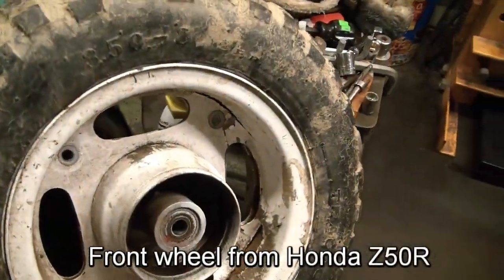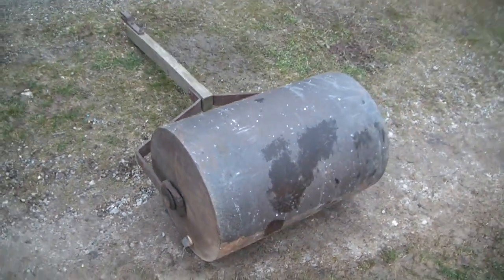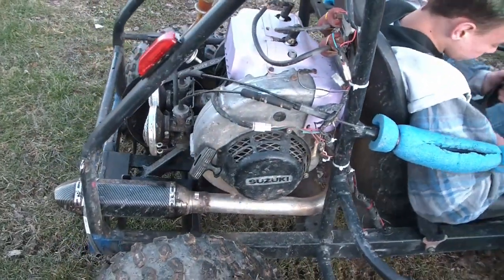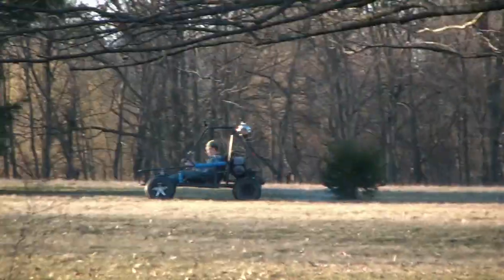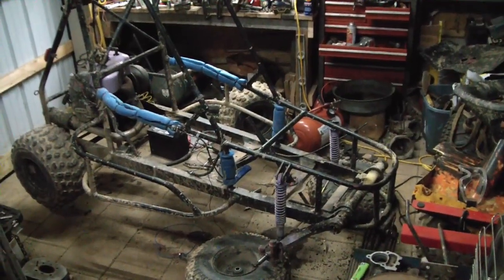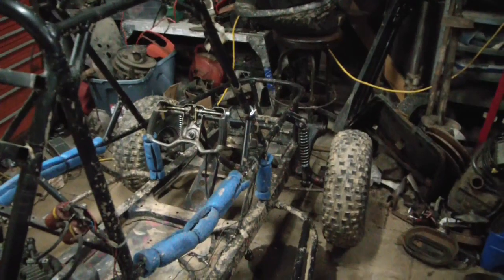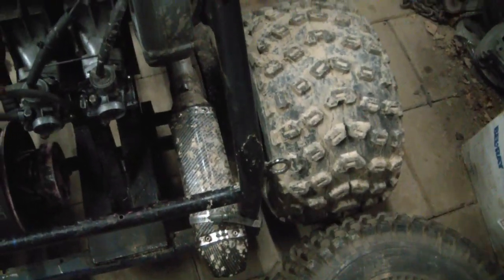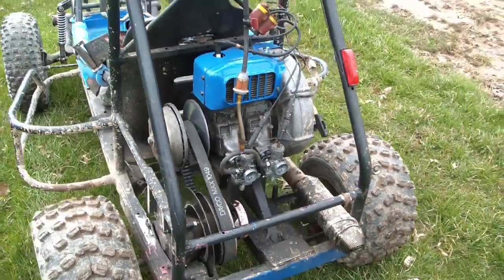Ma Boys Toys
A mish mosh of my boy's toys.